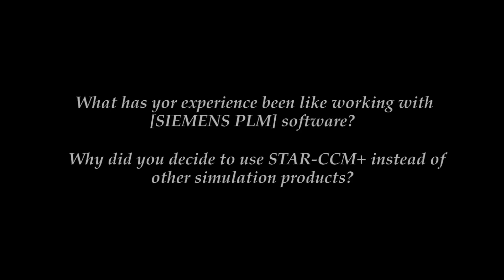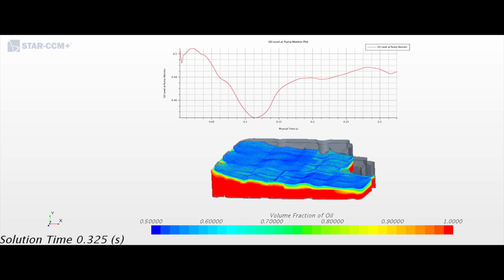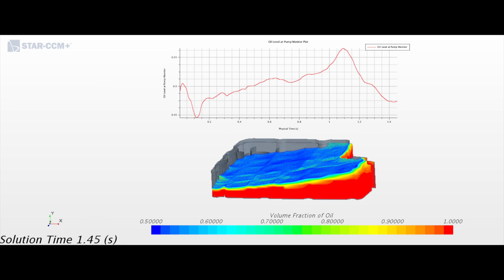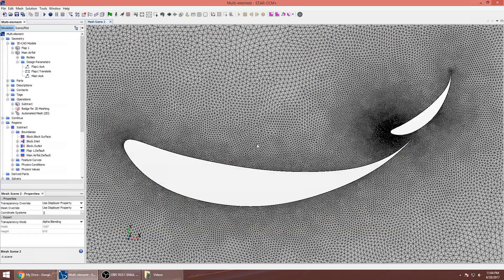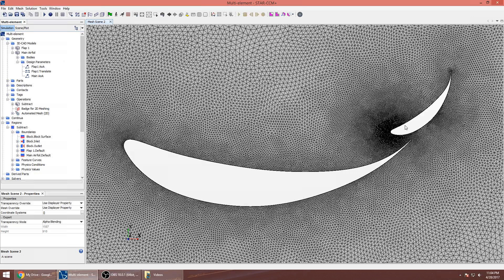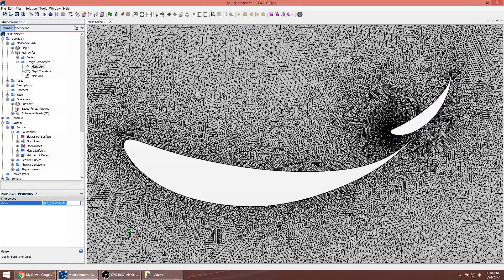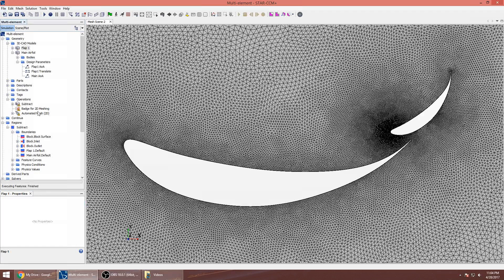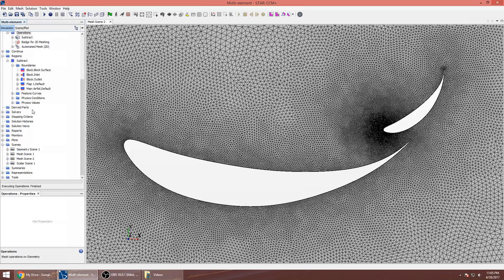Multiphysics Simulation in FSAE: The Pennsylvania State University Penn State Racing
Songs:

Overture - Justin Hurwitz
Caravan - John Wasson